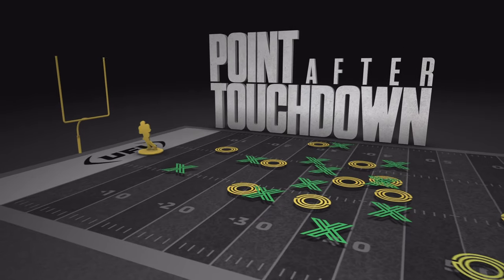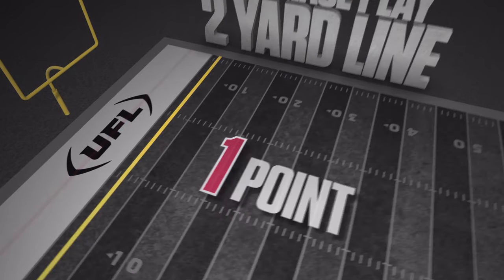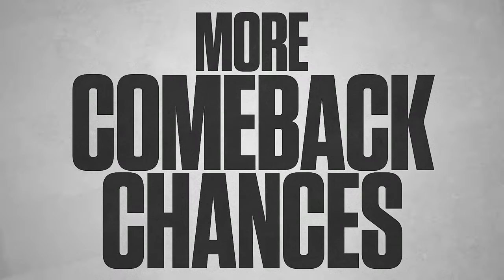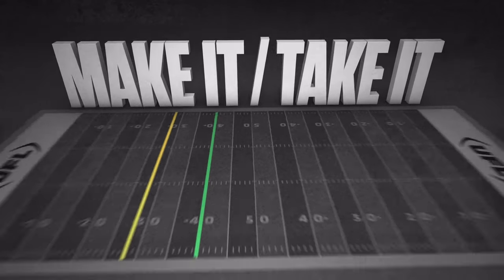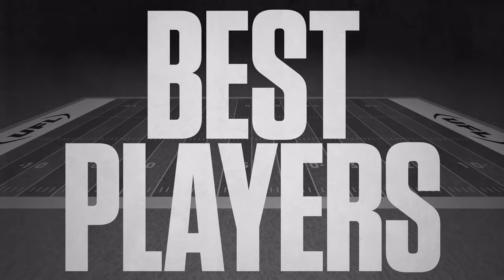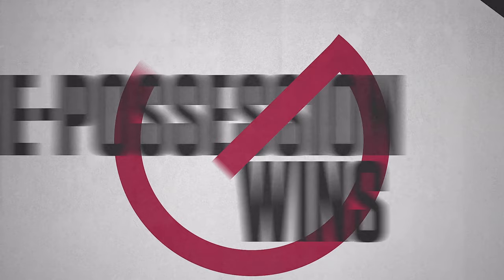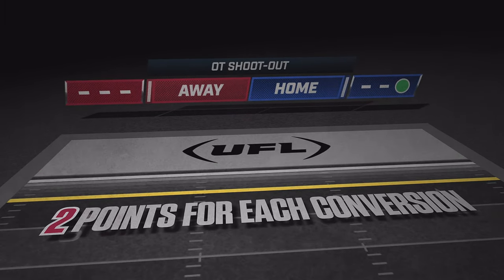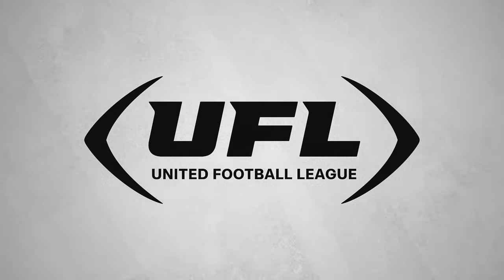UFL's new rules are making football even more exciting | United Football League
00:00 PAT Rules
00:36 4th QTR Onside Kick Alternative
01:13 Overtime Rules

We can’t wait for UFL 2024. See you there?